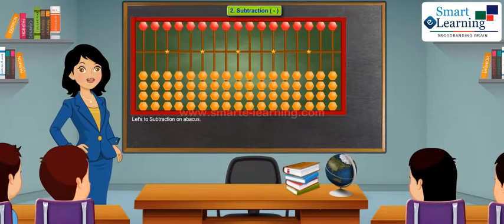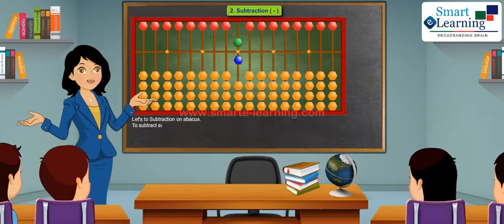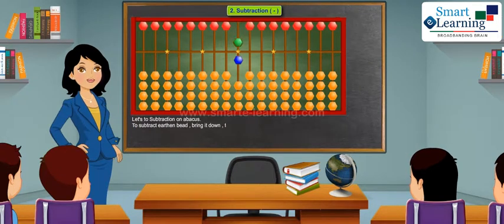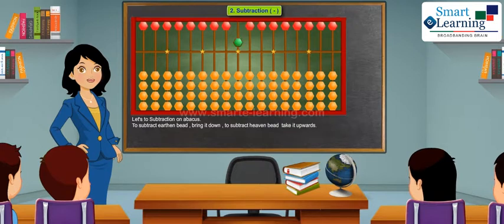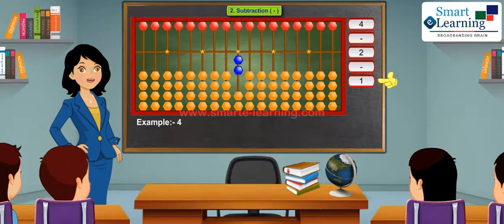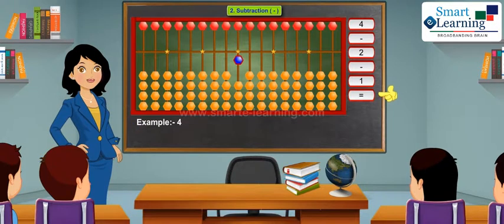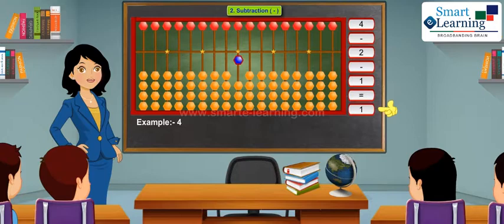Abacus Level 1- Mercury _Orbit 3.2 (2 of 3)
Abacus Level 1- Mercury (Addition & Subtraction)
Orbit 3.2- Subtraction on Abacus (2 of 3)